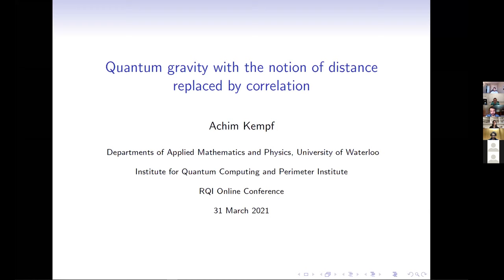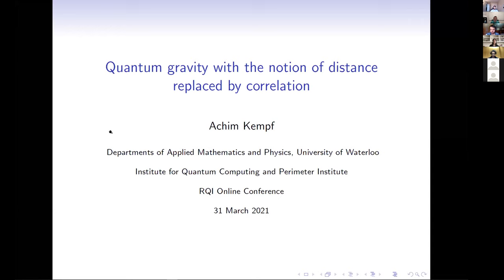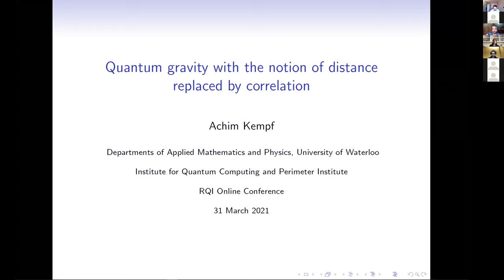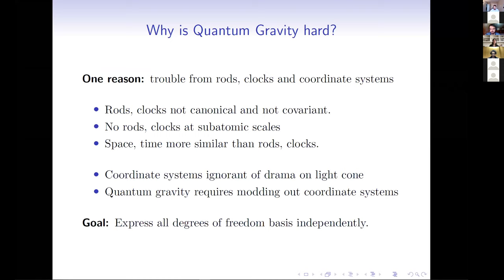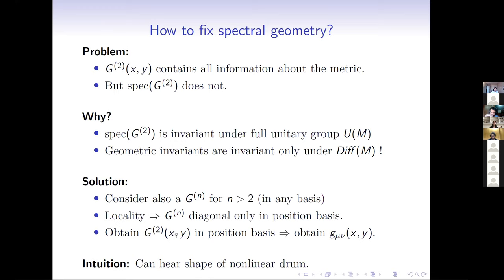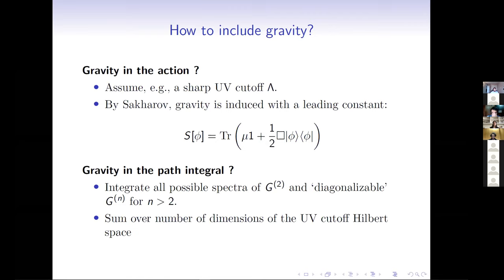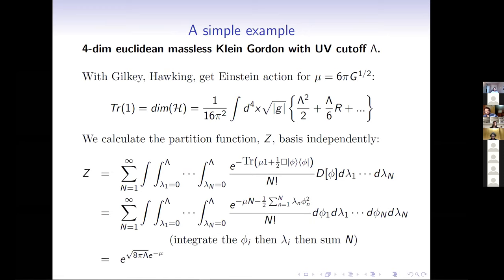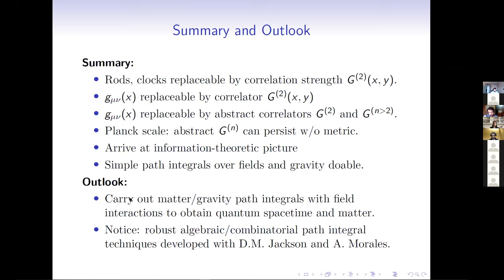Relativistic Quantum information-Online 2020/21 - Waterloo Session 10: Wednesday March 31st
Conference of the International Society for Relativistic Quantum Information. RQI-Online 2020/21